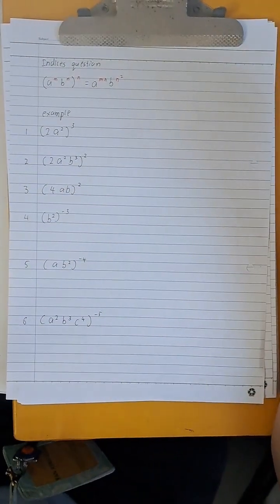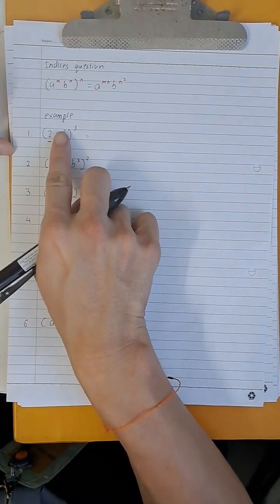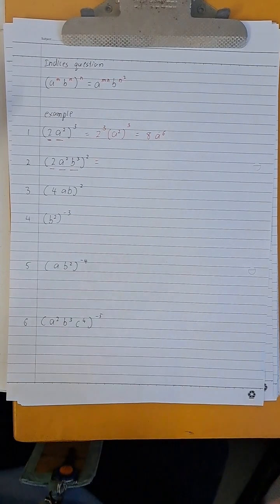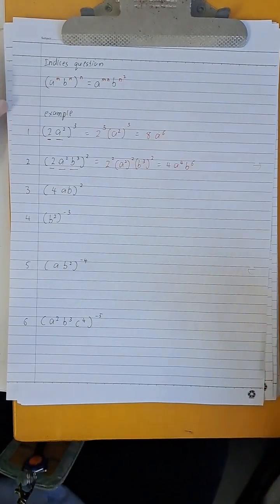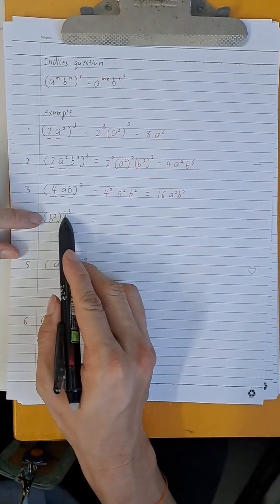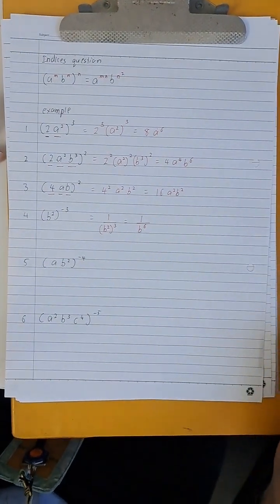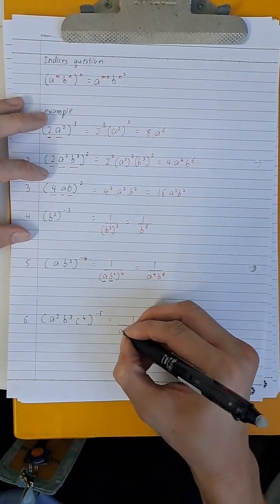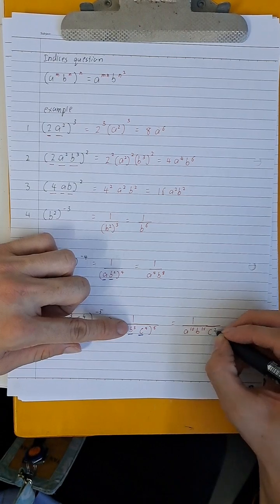Indices part 2